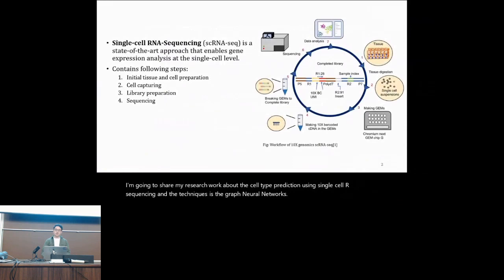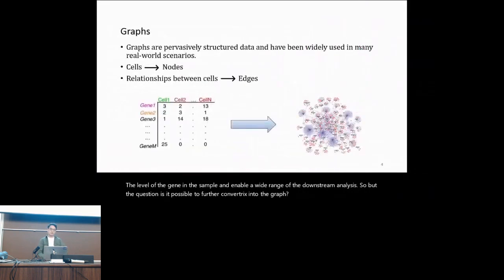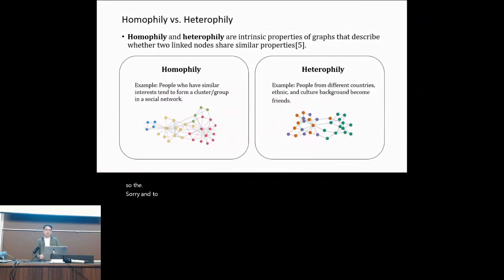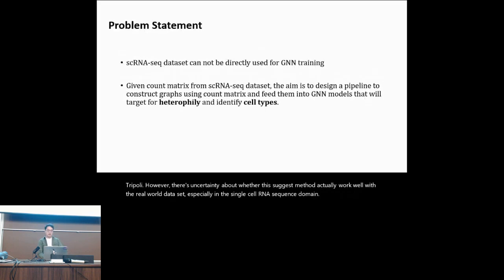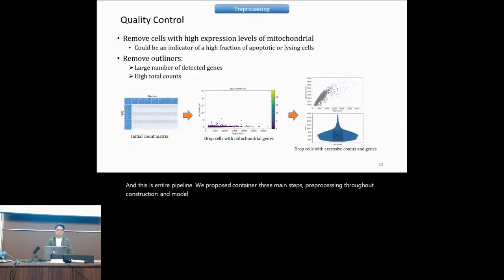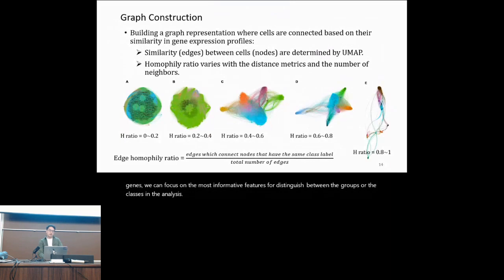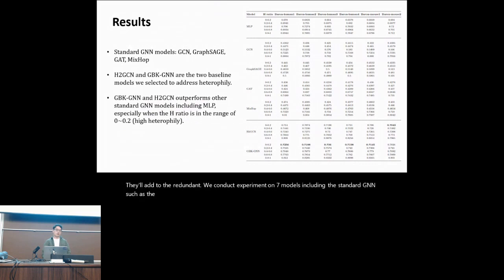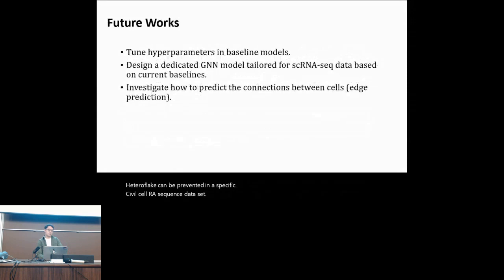glbio2024 25Probing the Significance of Heterophily on Cell... - Lian Duan - GenCompBio - GLBIO 2024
Probing the Significance of Heterophily on Cell Type Prediction from scRNA-Seq Data by Leveraging Graph Neural Network Models - Lian Duan - GenCompBio - GLBIO 2024